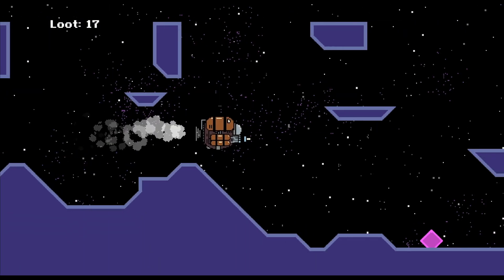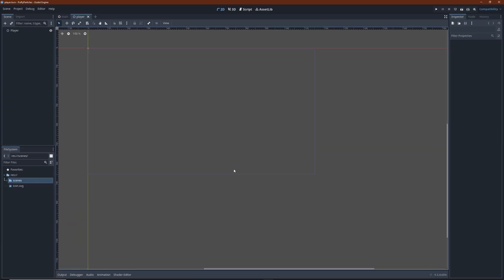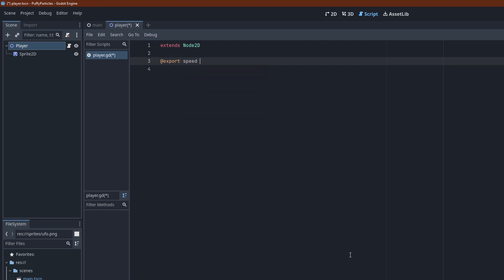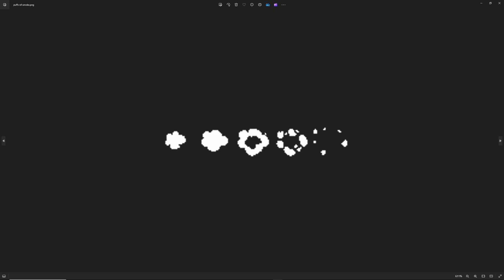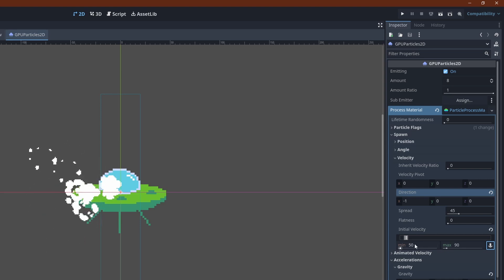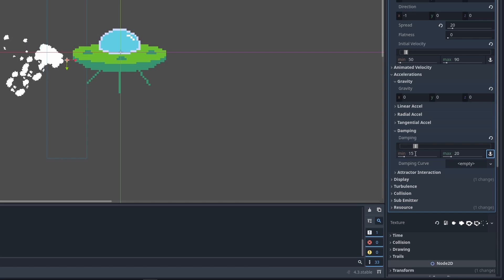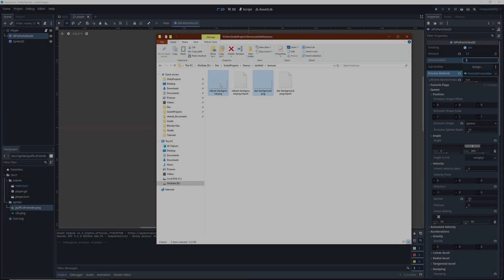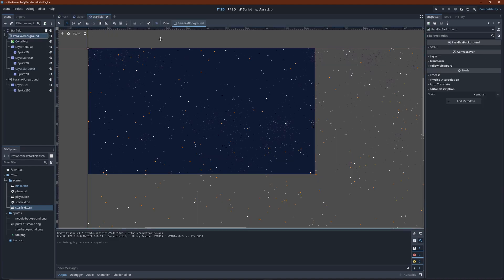Animated 2D particle cloud effect in Godot 4 | step by step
Particle system are great for adding dynamic effects to your game! This tutorial explains how to use particles with a flipbook animation in Godot 4.
You should be able to follow along easily, settings up a complete, small project.

If you don't want to paint matching assets yourself, you can download what I made for this video here:

To be able to help, I have to learn what you need! So let me know if the format suits you, what kind of topics you would like to see!

0:00 Intro
0:33 Project and scene setup
2:40 Player movement
4:01 Particle system configuration
8:51 Bonus: add parallax starfield background